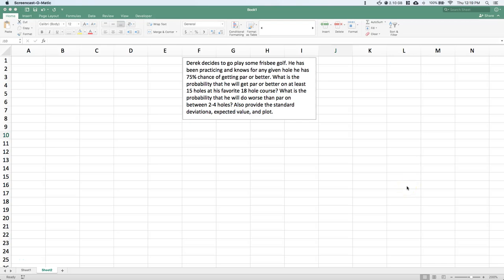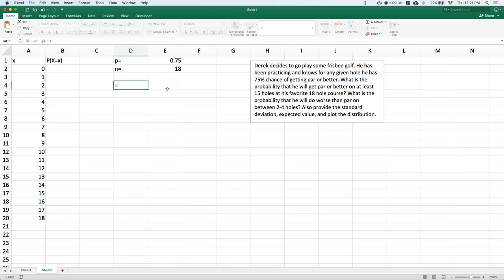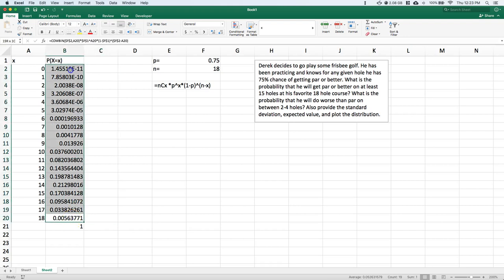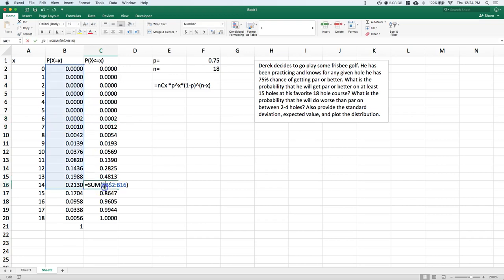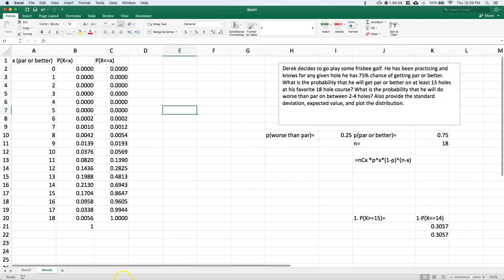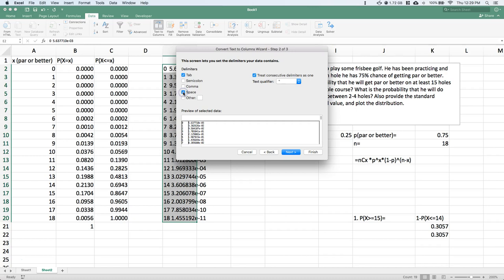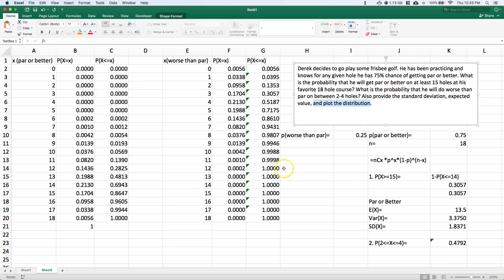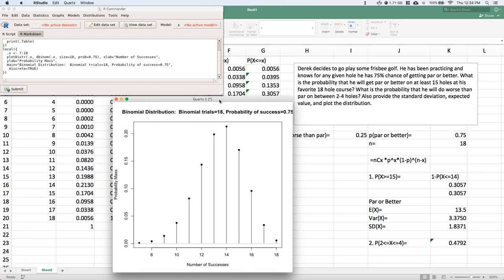[R,E] DiscreteRV: Binomial